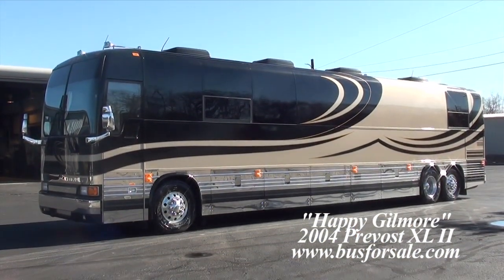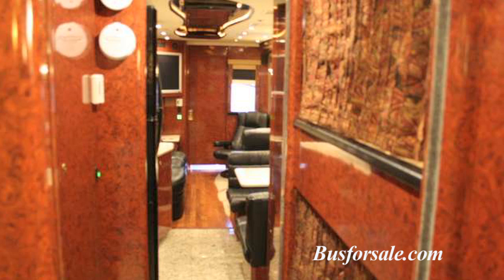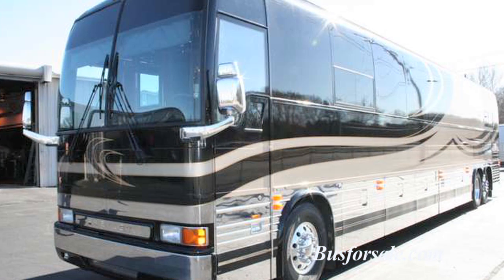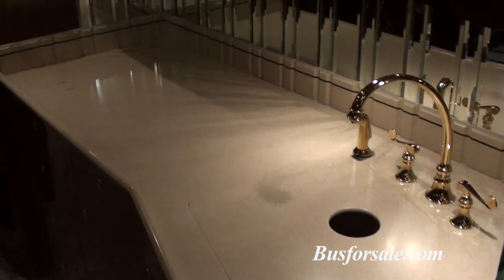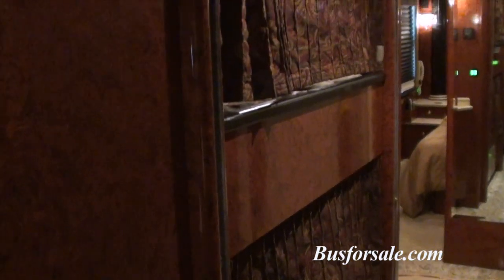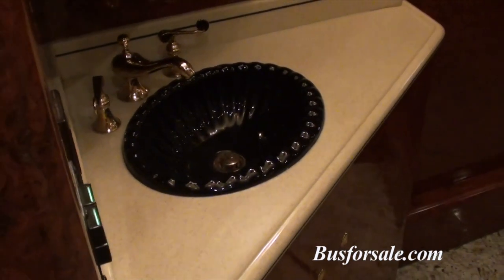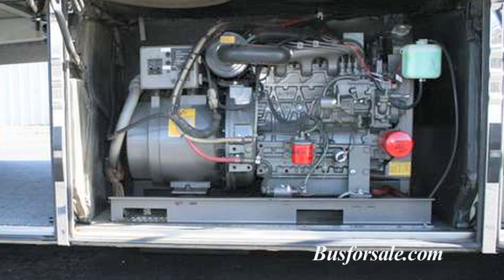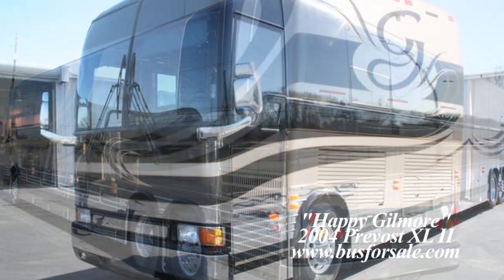busforsale.com presents "Happy Gilmore"